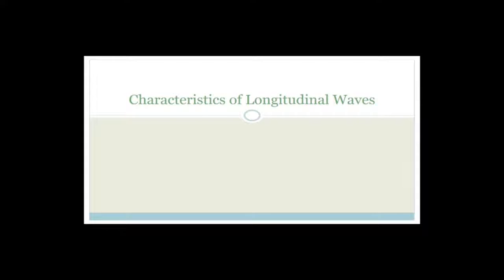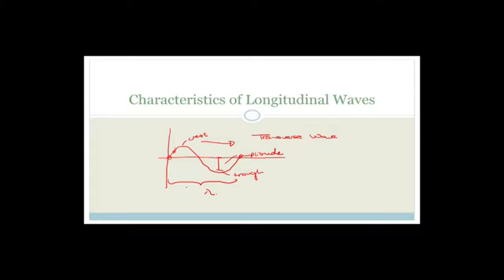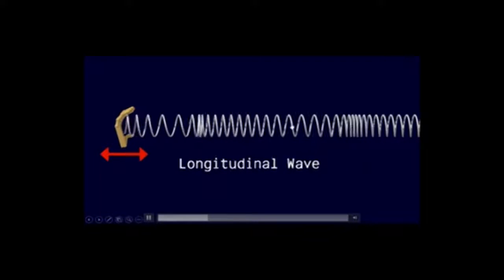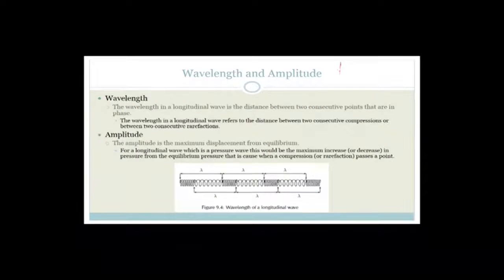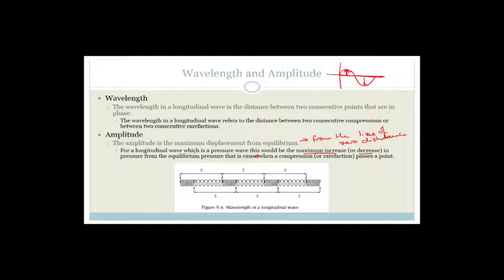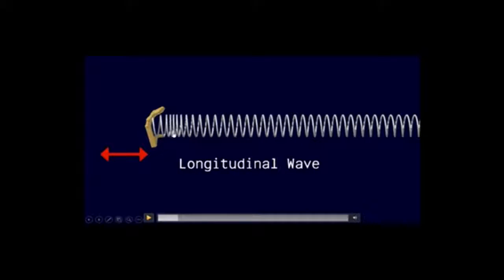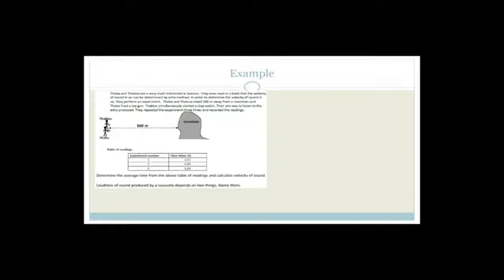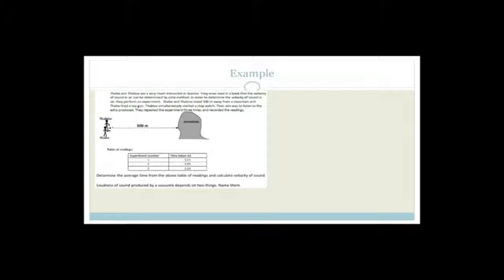Waves Week 8 Revision